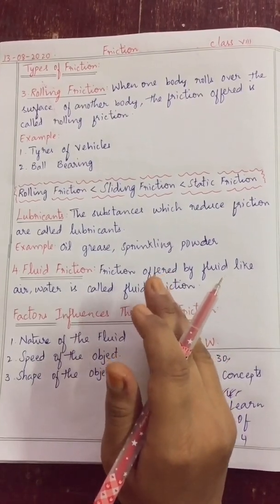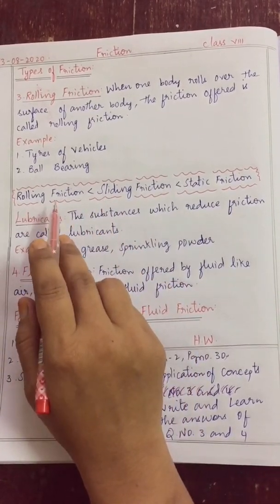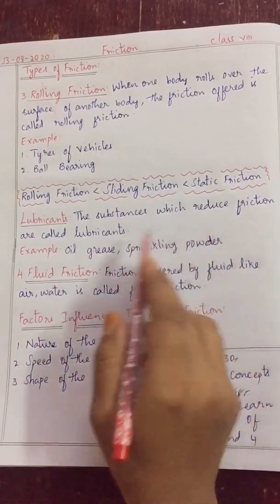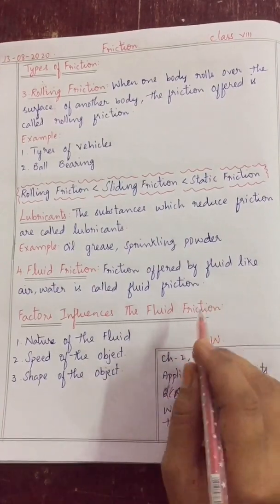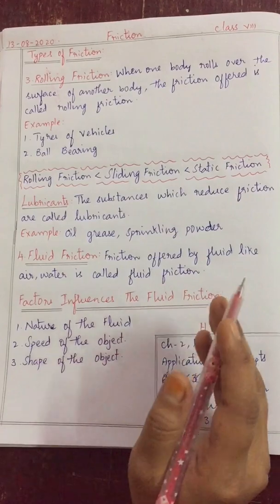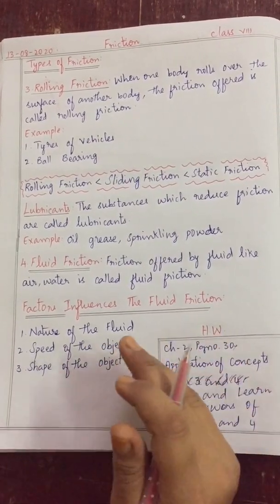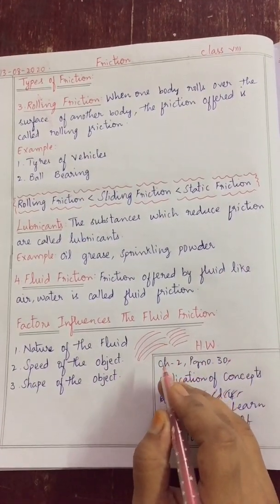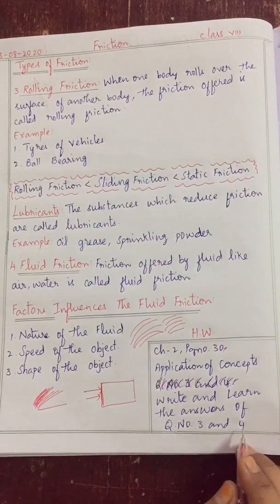Martinet VIII Physics—Types of Friction